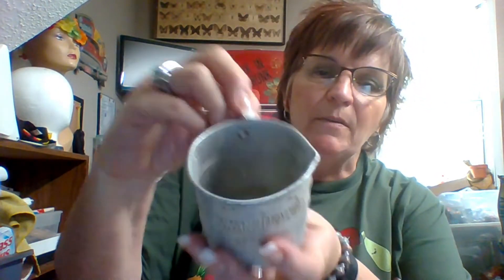Haul Video #24 Yard Sales With My Daughter Part 2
Estate Liquidator Rhonda from Got Junk In Our Trunk Estate Services shares her day with you!

MY EBAY STORE
MY ETSY STORE